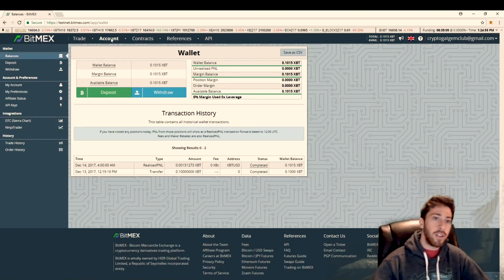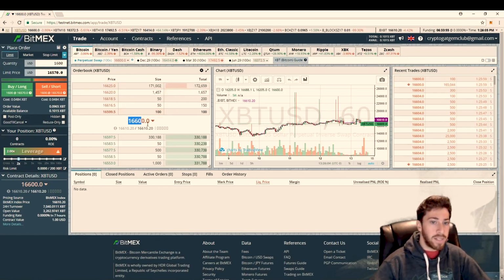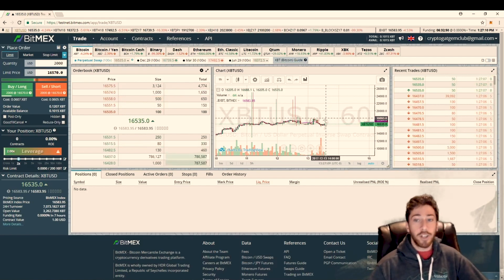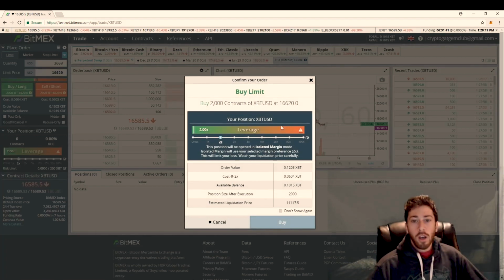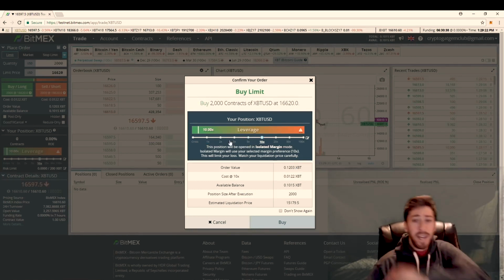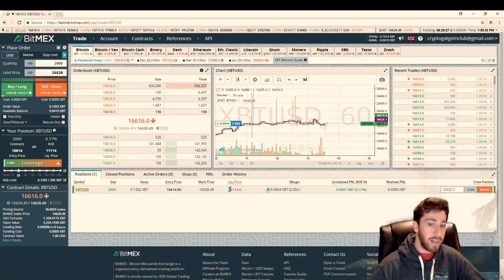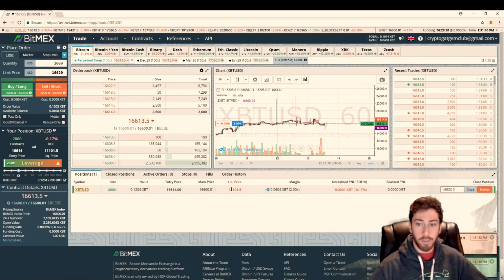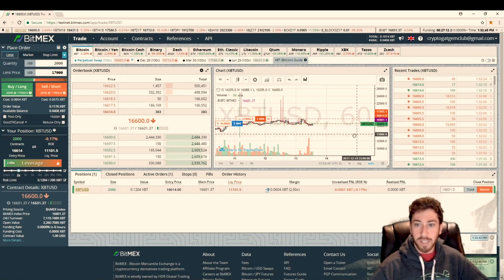Bitmex Leverage Trading Margin Tutorial Introduction for Beginners Long Short 2019 New Video Sign Up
In this BitMEX tutorial for beginners, I'll show you how to short and long Bitcoin with up to 100x leverage. It's very easy to short Bitcoin with leverage. I'll show you how to assign leverage, put in a Bitcoin short position, how to deposit & withdraw and how to hold two positions open at the same time. Leverage trading comes with risk in the form of a liquidation price, and in this BitMEX tutorial, I will make sure that you'll keep your Bitcoin safe while trading on high leverage. This tutorial works even if you're an American who lives in the US. Ready to short Bitcoin with leverage? Watch this easy to understand BitMEX tutorial!!

Deposit BTC
Contracts: XBT
Leverage Explained
Long & Short Examples
Calculator Tool
Liquidation Price
Submitting The Orders
Withdraw
Two Separate Positions?